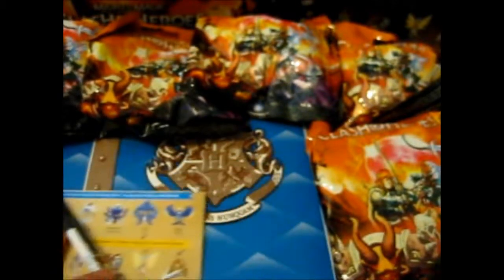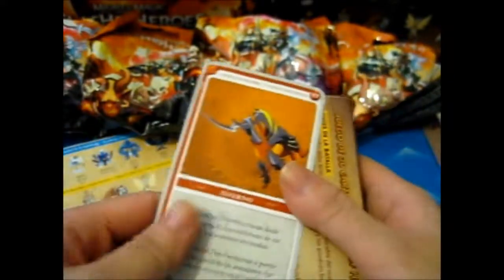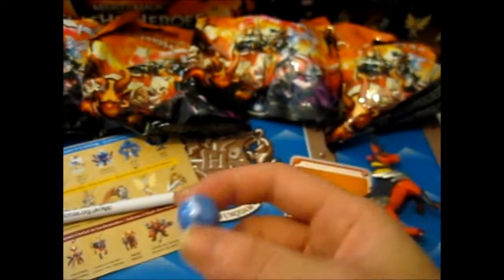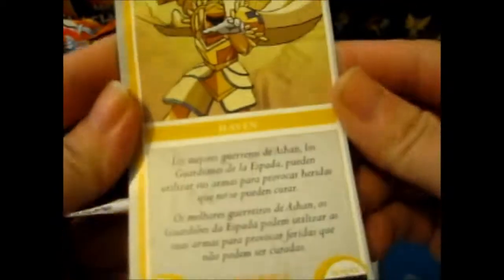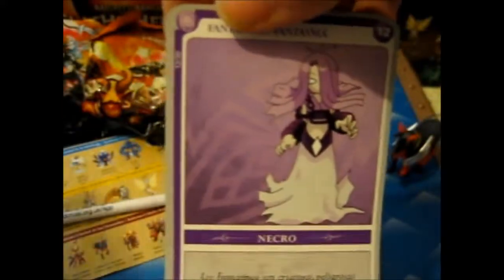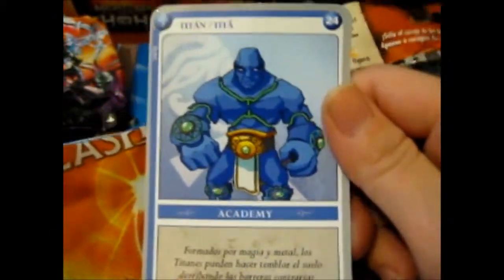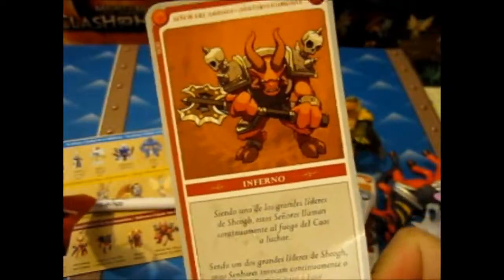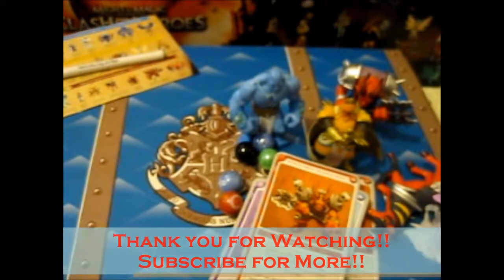Might & Magic ~ Clash of Heroes Blind Bags Box 2 Part 1